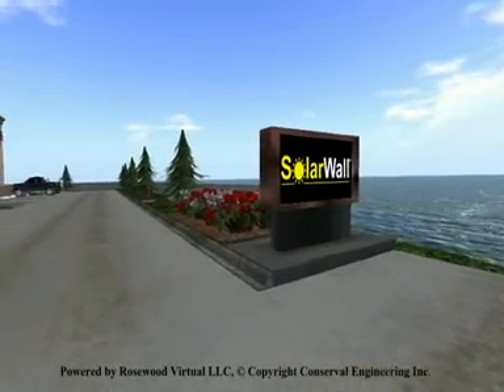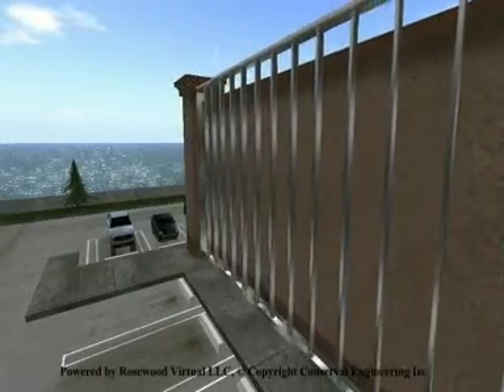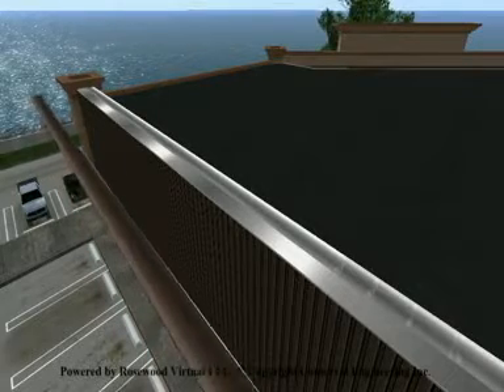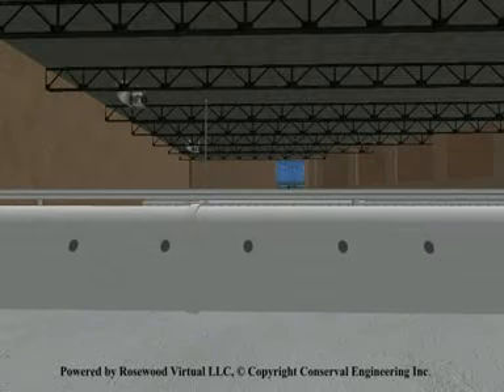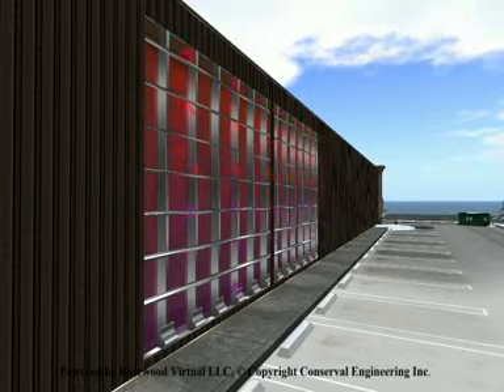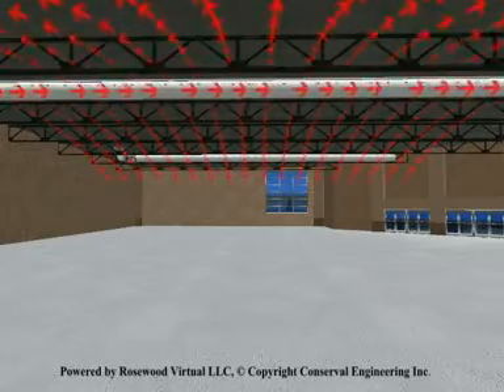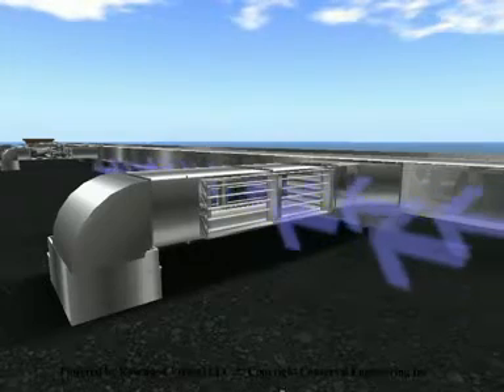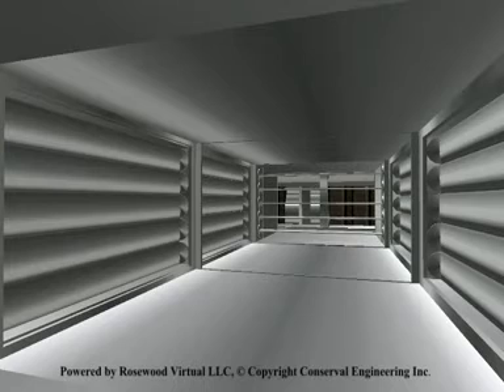How to Solar Heat Large buildings for energy savings with SolarWall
An overview of a Canadian invented solar air heating technology used to heat large buildings, minimize direct energy costs and carbon emissions.

For information on the inventor of SolarWall and the growth of the solar air heat industry:

Transcript:

Welcome to SolarWall by Conserval Engineering

 SolarWall is a solar thermal technology used to heat the ventilation or process heat air
 for commercial, industrial, agricultural, or institutional buildings.

The following framing sequence is typical of a retrofit to an existing building.

Framing shapes, sizes, and layers will vary depending on the application in new or existing construction.

 The Solar wall system uses a variety of standard building framing components to create an air cavity of up between 15 and 30 centimeters from the existing or planned building wall.

 Solar Wall has been used by clients in 32 countries on five continents for over 20 years.

It's success is simple.

It displaces up to 50 percent of the building's thermal energy demand, is low cost, maintenance free, and lasts over 30 years.

 The surface of the SolarWall system comes in a variety of profiles and up to 20 different colours.

 Rooftop ducting with summer |winter bypass dampers connects the warm air provided by the solar wall to a rooftop air handling unit

or through the roof to fans and interior ducting.

Solarwall fans with mixing boxes are installed to pull air from the solarwall and deliver it to perforated fabric ducting to destratify warm ceiling air.

 SolarWall is used to heat ventilation air or process heat air for clients in 30 countries and on five continents.

Air is pulled through thousands of micro perforation on the surface of the collector

where it picks up approximately 50 percent of the available solar energy

Air temperature continues to increase as the air rises inside the wall cavity.

Air is pulled horizontally once it reaches the top of the wall where it is connected to the existing or planned ventilation system.

 Preheated air from the SolarWall is mixed with hot air at the ceiling and delivered through destratification ducting.

A SolarWall does up to three things.
it delivers solar thermal energy,
 it recaptures building heat loss through the wall
and with the solar wall ventilation system can destratify warm ceiling air

 During the summertime the solar energy which would otherwise be absorbed by the building and subsequently heat the interior is captured by the solar wall and vented off through stack effect .

This reduces the cooling load of the building

Summer winter bypass dampers are installed to stop airflow from the SolarWall cavity and to allow unheated air to be drawn in through the summer months.

Solarwall is a low cost technology which addresses the highest energy expense
for commercial, industrial, or institutional buildings -  air heating.

Return on investment for SolarWall is typically zero to 6 years.

Summer winter bypass dampers open and close depending on whether heated or ambient air is required for the building .

Maintenance free, low cost, building integrated, up to 50% energy savings.